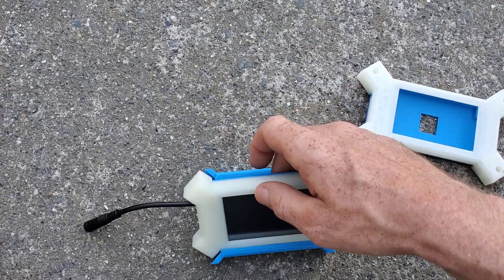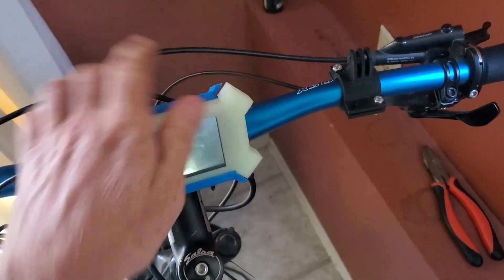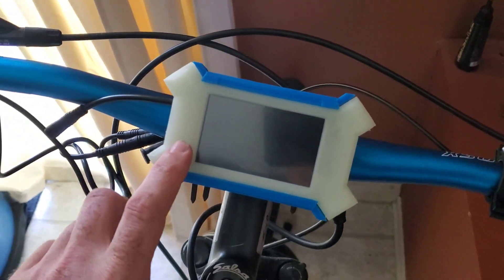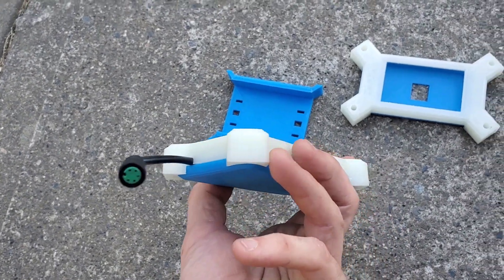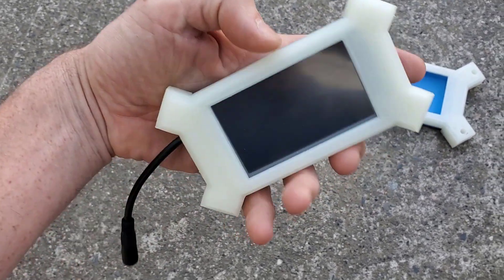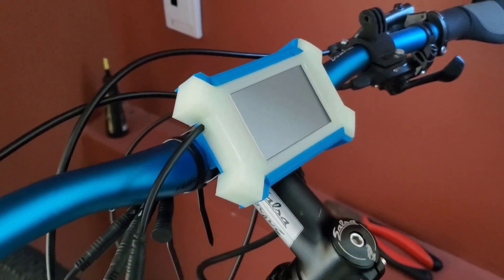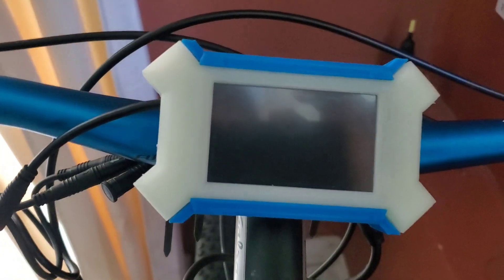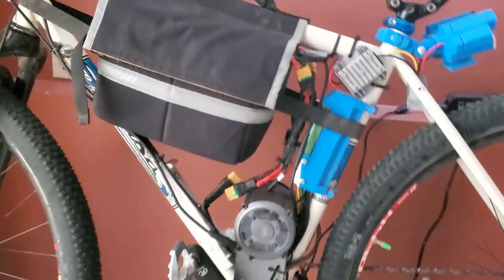NXT - X CASE / PROJECT UPDATE